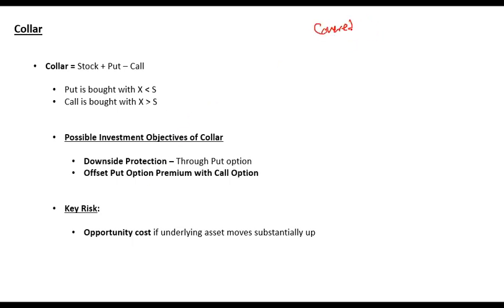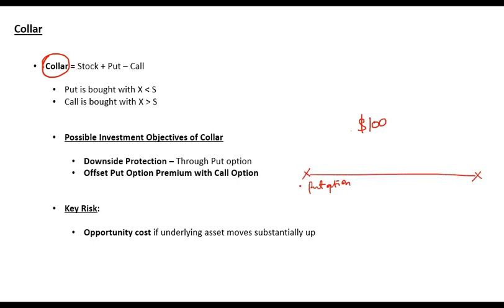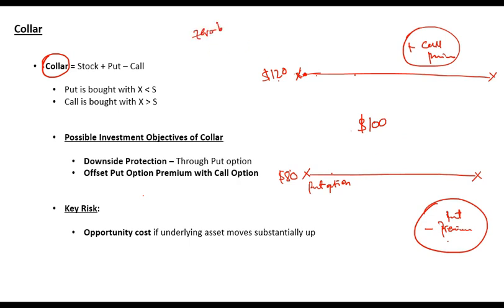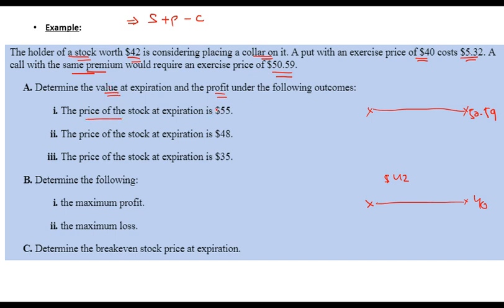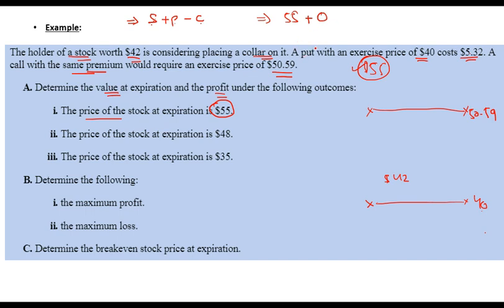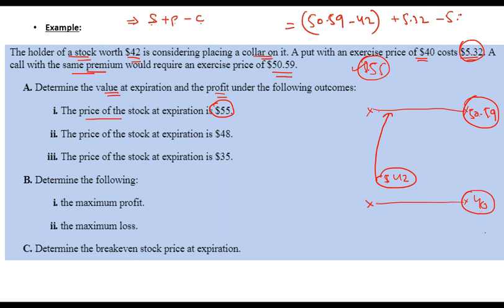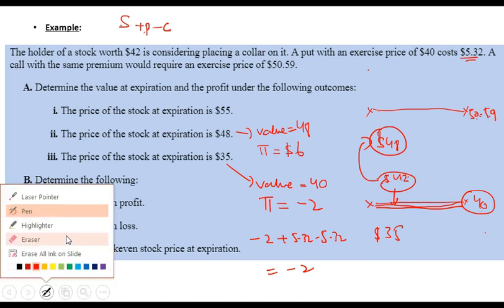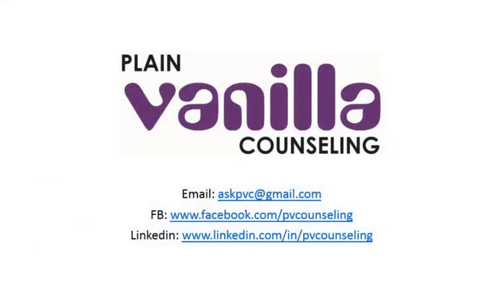Derivatives (25): Collar (Derivative Strategies)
This lecture is the Part 25 of series of lectures on Derivatives. It discusses the Collar Strategy.